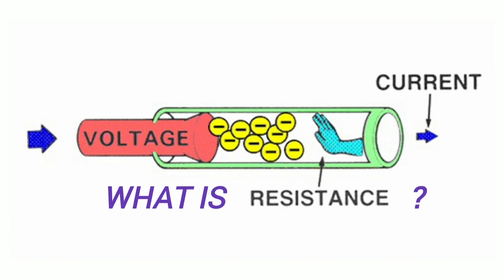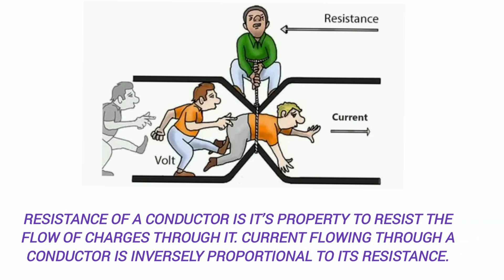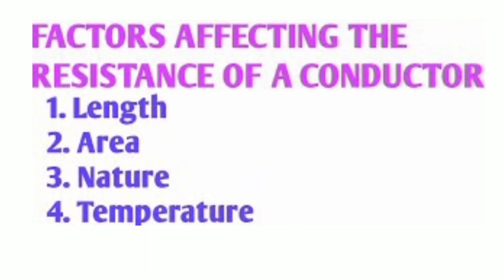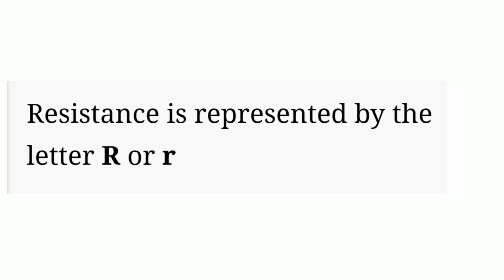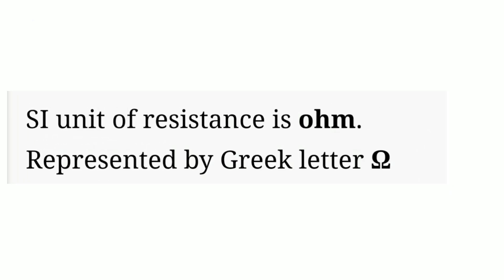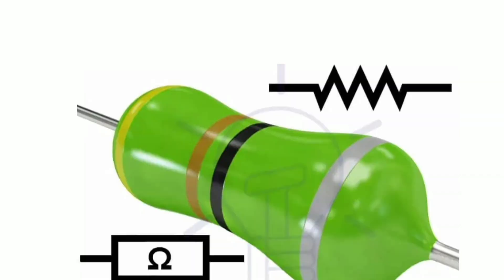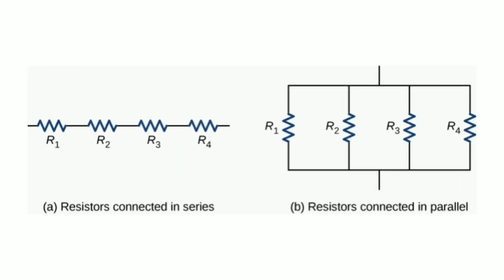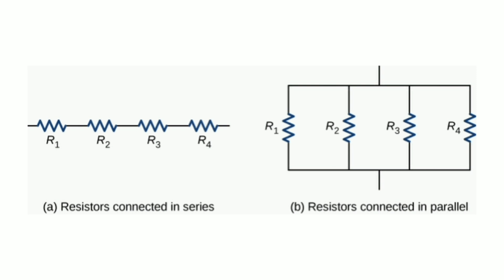What is electric resistance?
Resistance of an electric conductor introduction